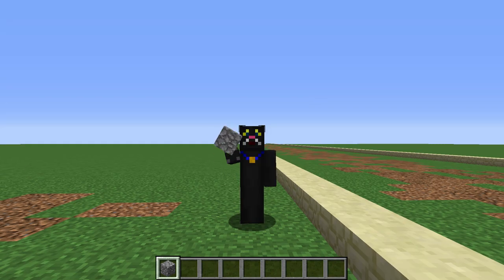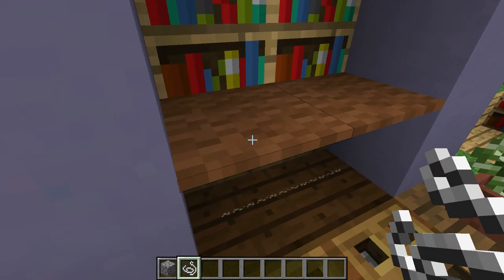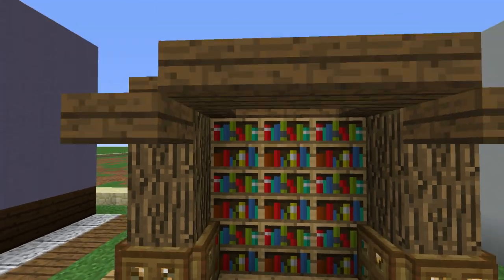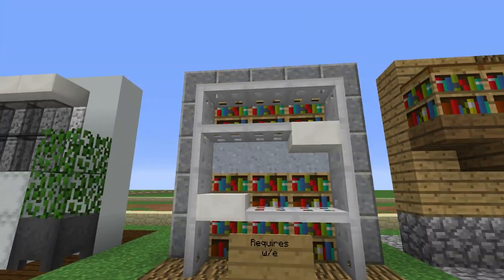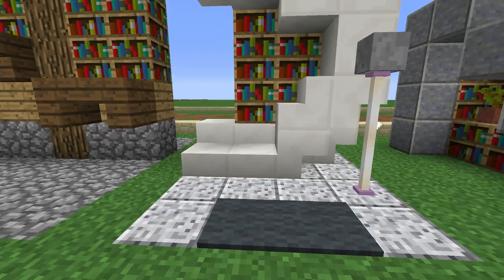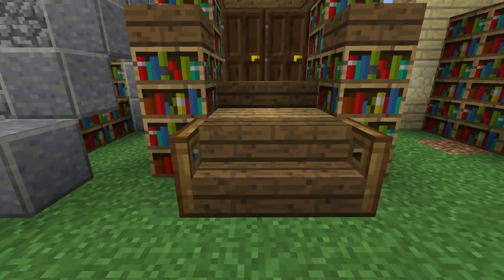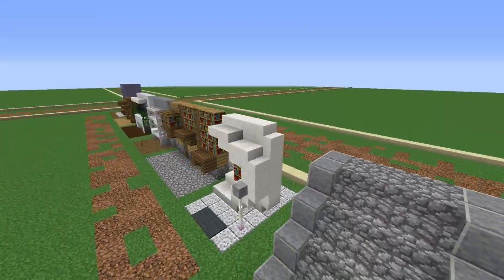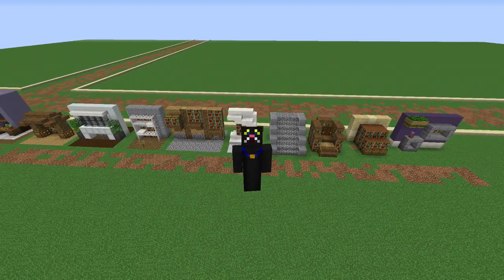10 Minecraft Small Bookcase Designs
10 Minecraft Small Bookcase Designs that you can build in Minecraft. Ranging from old-fashioned to modern designs, there's something here for everyone. Please leave a 'like' if you enjoyed!

Animation done by Kongering and her boyfriend Kaz!
Music taken from
'Dance of Rainbows' by OctoEntandre

Channel banner and twitchtv profile picture by Croco